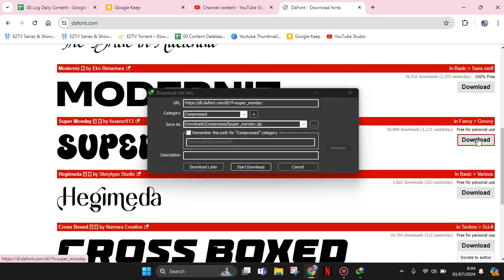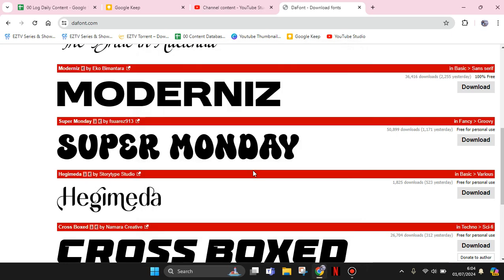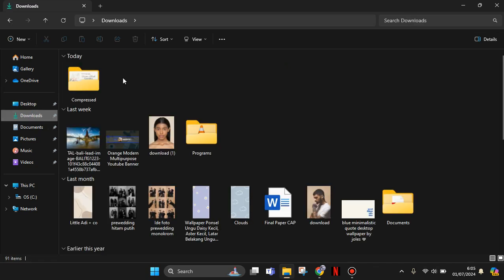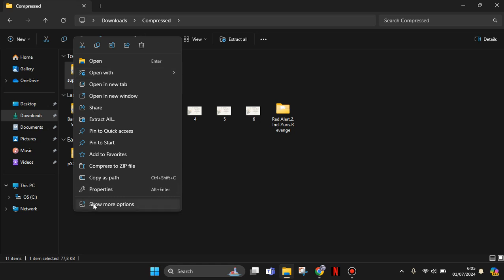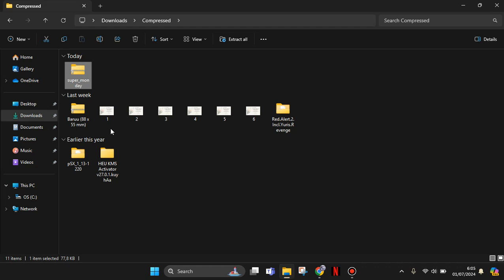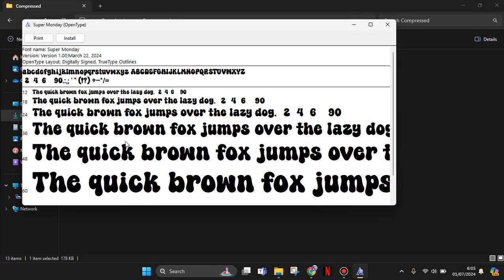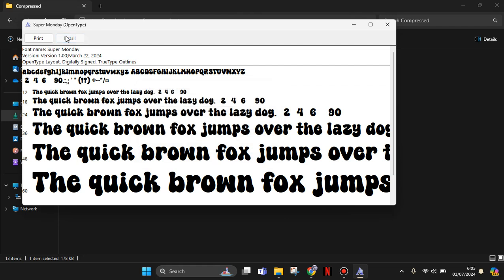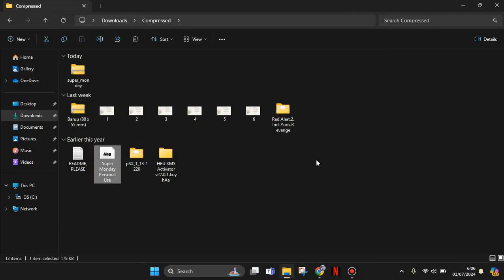⭐ INSTANT: How to Install Fonts on Your PC | Easy guide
Want to install new fonts on your PC? Here's how you can!